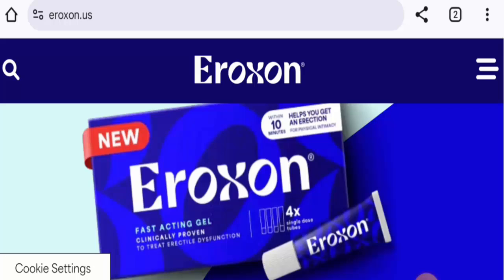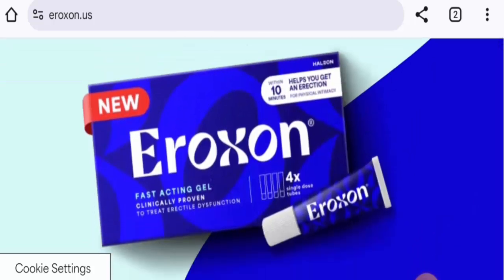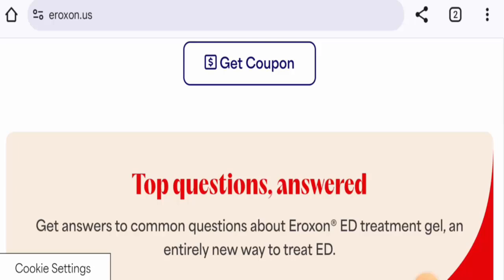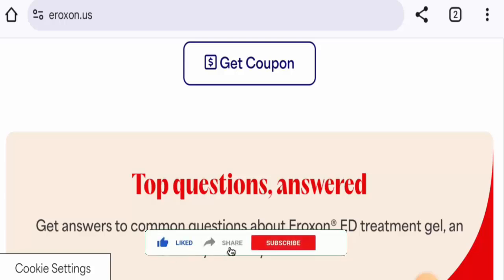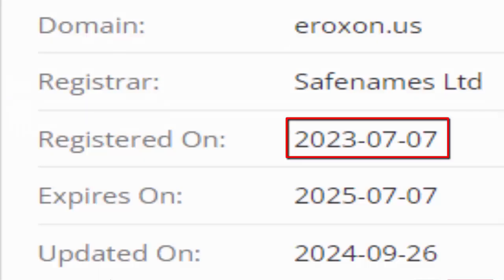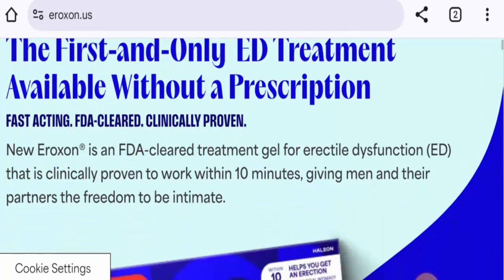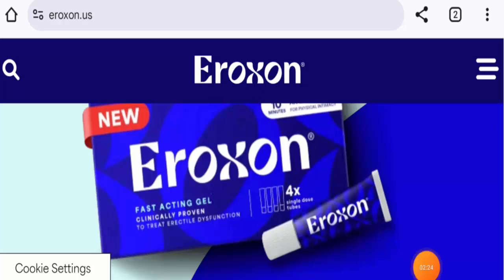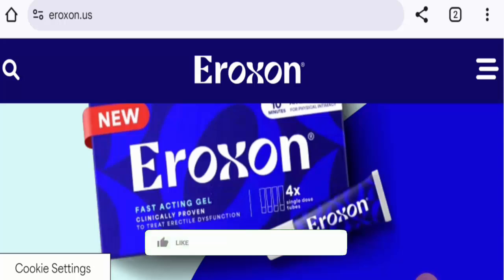Eroxon Gel Reviews (Oct 2024) - Is This A Genuine Product? Find Out! | Scam Inspecter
Do you want to know about Eroxon Gel Reviews?  Watch this video till end because in this video you will get to know about the legitimacy of the site.

Scam Inspecter